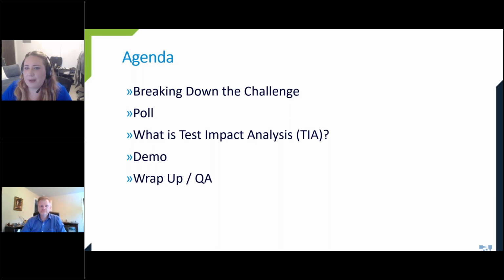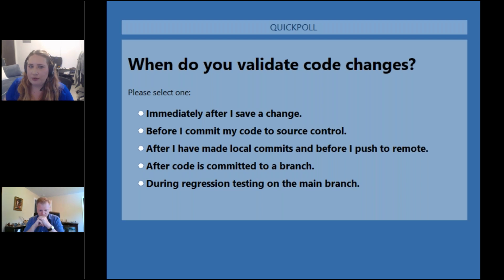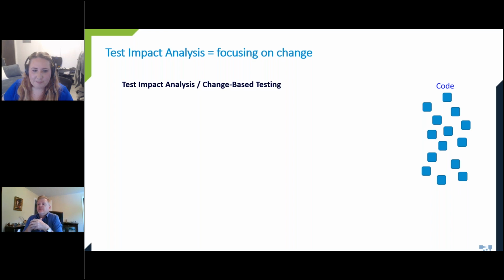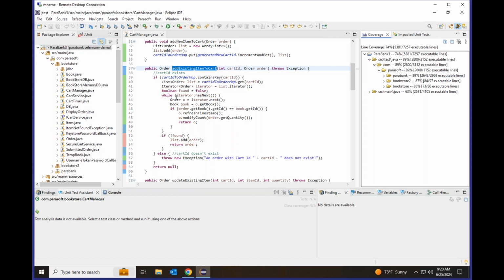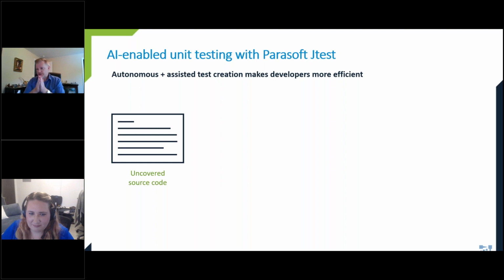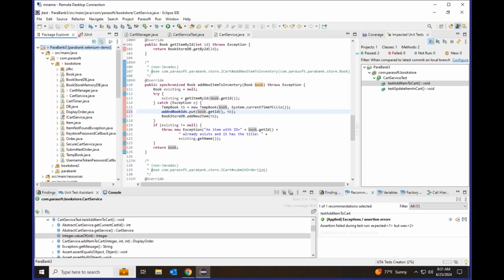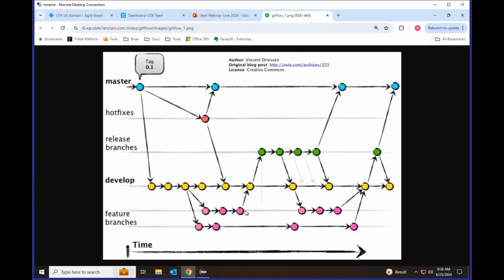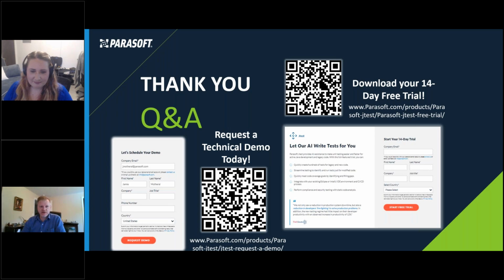On The Fly Java Unit Testing Automate as You Code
Ensuring the reliability and stability of code is crucial, yet many teams still grapple with post-commit errors that disrupt workflows, cause build and regression failures, and delay project timelines. A significant challenge is insufficient testing, where developers make code modifications without thoroughly validating the changes.

What if you could autonomously validate code changes, catch potential issues at the source, and help users create unit tests for their uncovered or modified code before they become costly mistakes?

In this webinar, we’ll delve into advanced techniques and tools designed to shift left and accelerate the validation of code changes. Our expert speakers will cover:

• AI-enhanced unit test generation. Discover how to leverage AI-enhanced tooling to generate unit test suites to target uncovered or modified code, enabling your application team to meet coverage requirements faster.

• Test impact analysis. Learn methods to accurately determine the scope of code changes and identify the specific test cases needed to validate these changes, reducing unnecessary test runs and focusing efforts where they matter most.

• Intelligent test execution. Find out how to optimize testing by enabling teams to autonomously prioritize and execute the most critical test cases first, optimizing resource usage and speeding up the validation cycle.